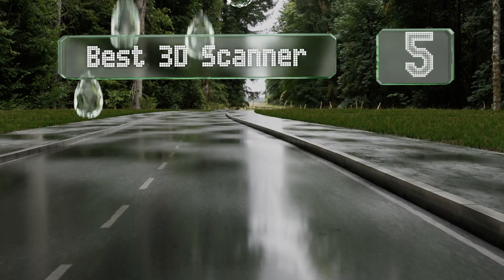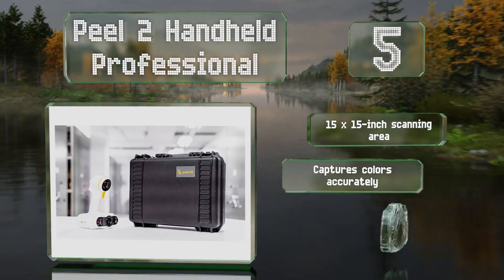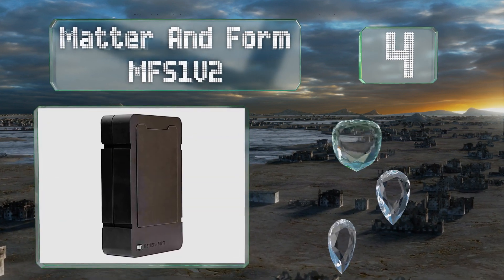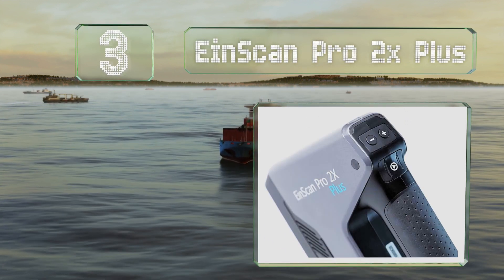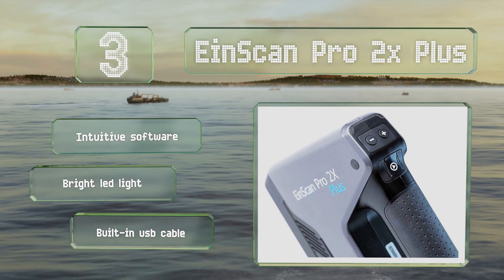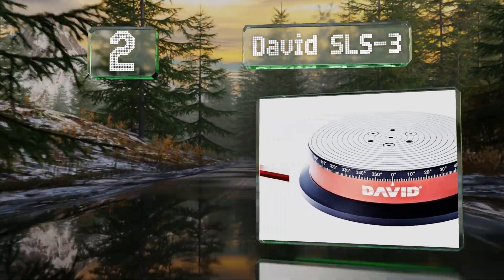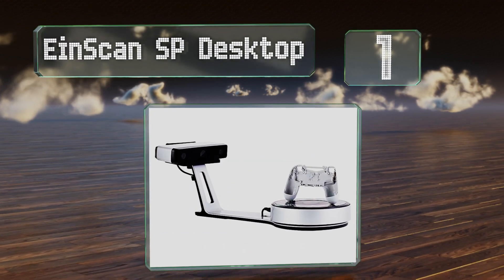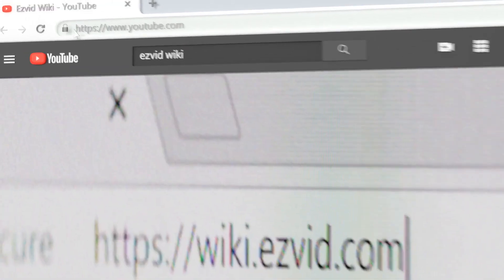5 Best 3D Scanners 2021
Our complete review, including our selection for the year's best 3d scanner, is exclusively available on Ezvid Wiki.

3d scanners included in this wiki include the peel 2 handheld professional, matter and form mfs1v2, einscan sp desktop, einscan pro 2x plus, and david sls-3.